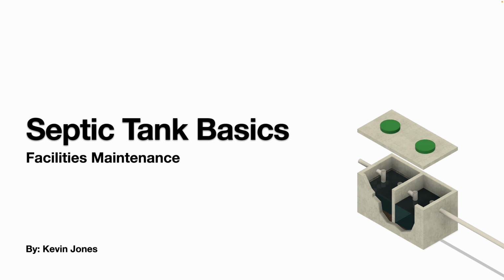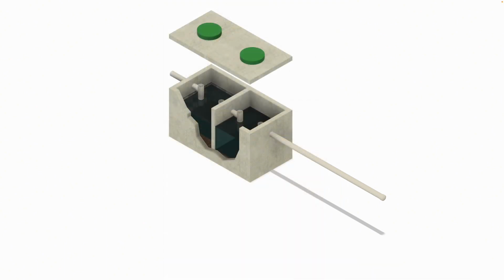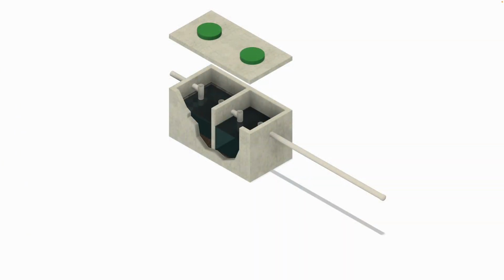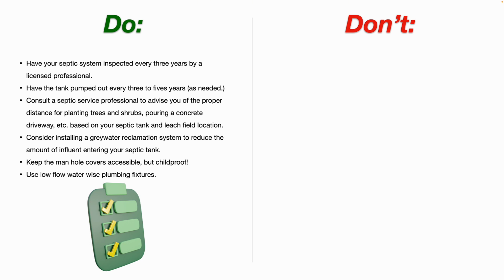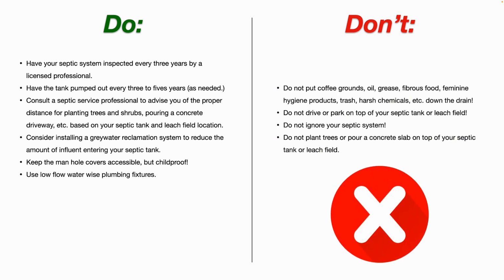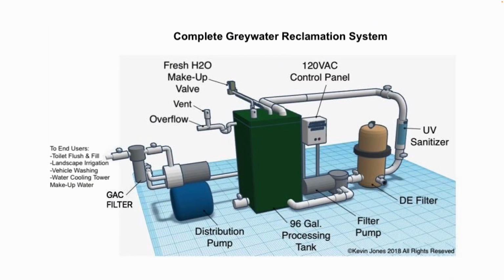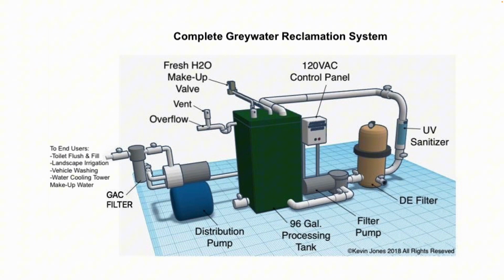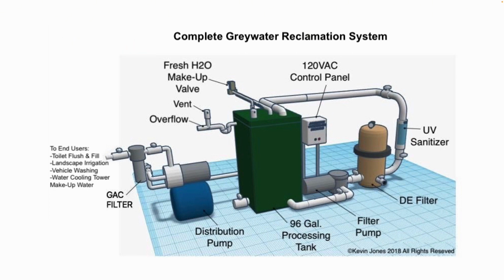Septic Tank & Drain Field Basics (Maintenance)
This YouTube video will discuss the basics of septic tanks and leach fields. Never put harsh chemicals in your septic tank!  Have you septic tank inspected. Consider using low flow water wise plumbing fixtures and/or a greywater reclamation system to ease the burden on your septic system.

*A Practical Facilities Maintenance Handbook available here:*